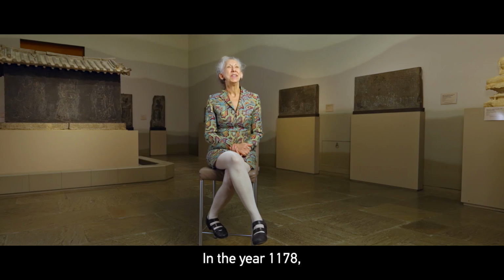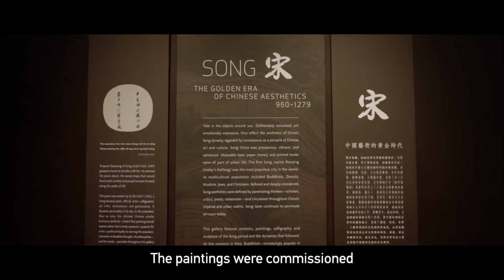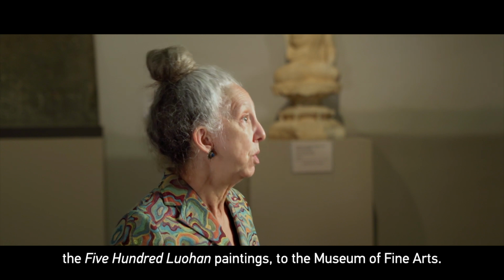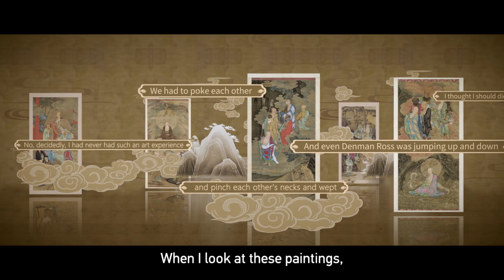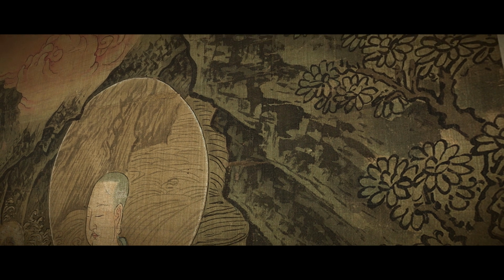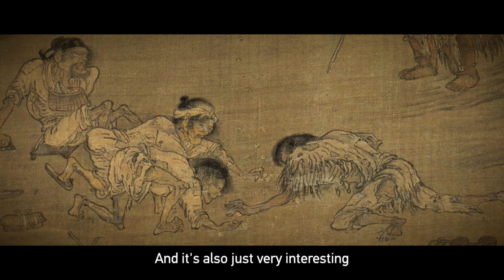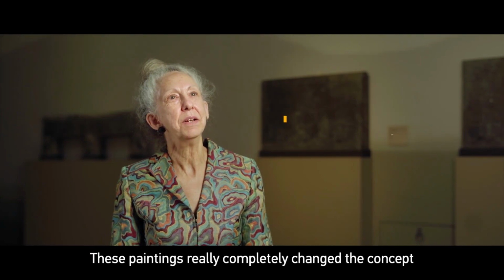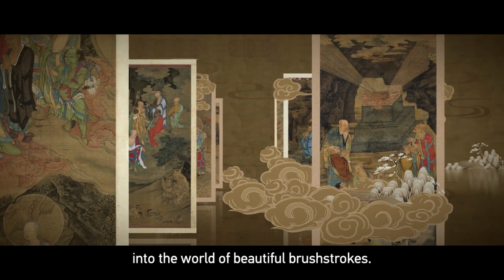“The Song Painted”-“Cinquecento Arthat”《五百罗汉图》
Vi presentiamo la mostra digitale “The Song Painted”-“Cinquecento Arthat”. Che tipo di contenuto rappresentano questi dipinti? E che valore artistico hanno? Il dottor Bai Lingan del Museum of Fine Arts di Boston risponde alle vostre domande.